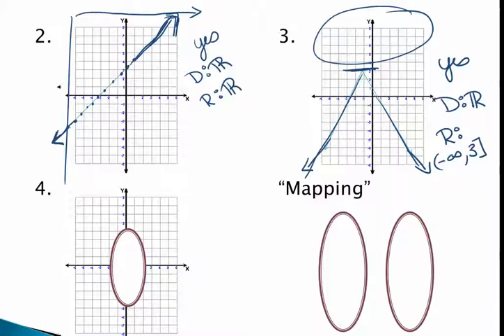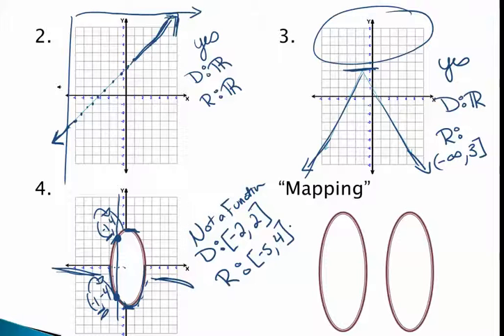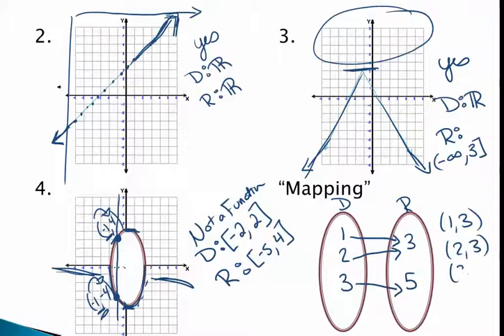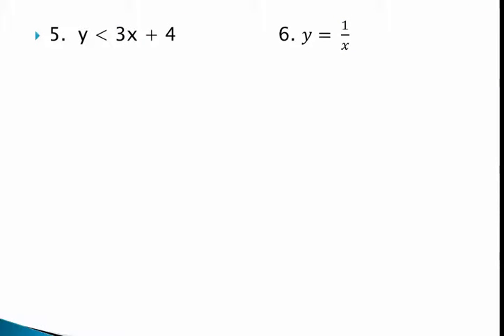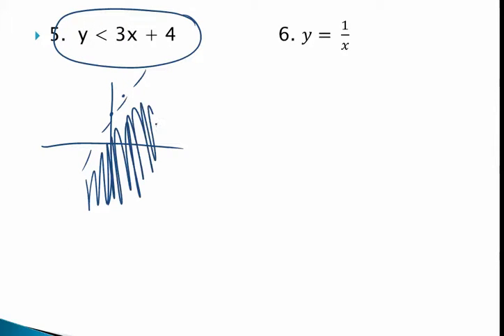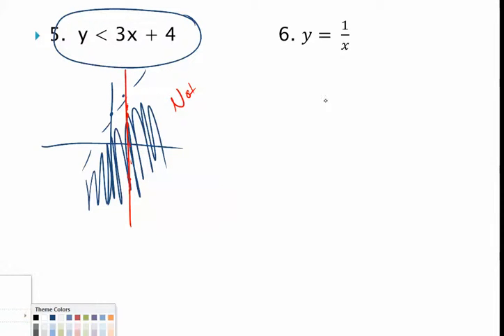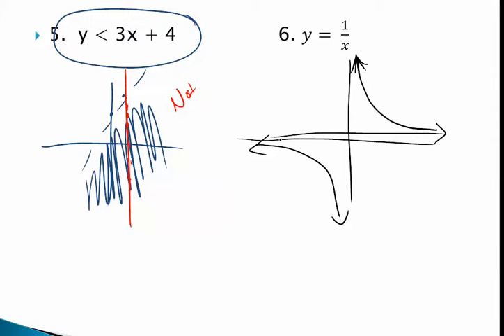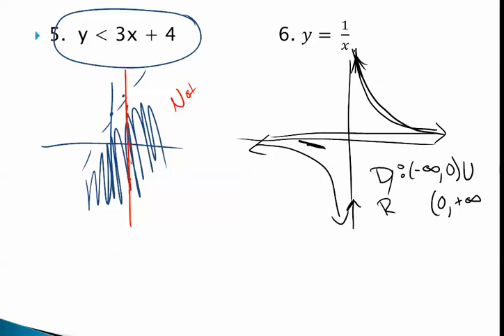3.4 part II